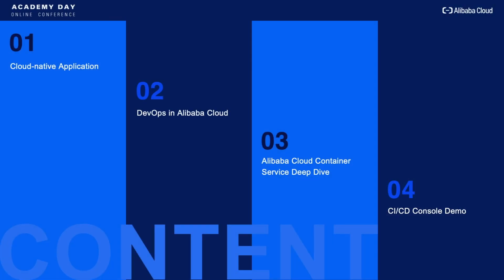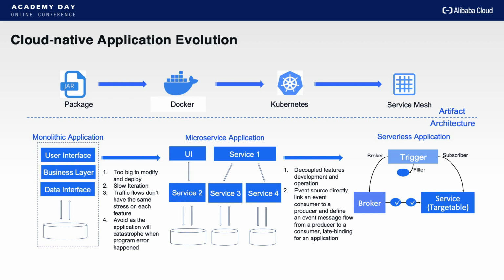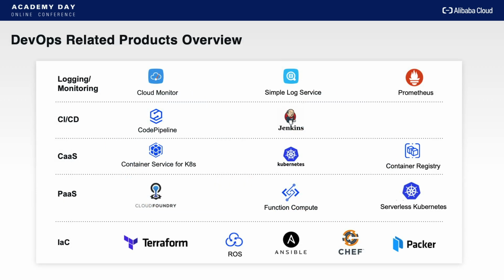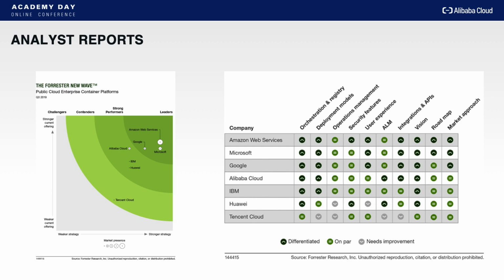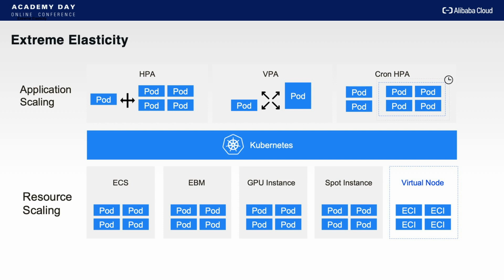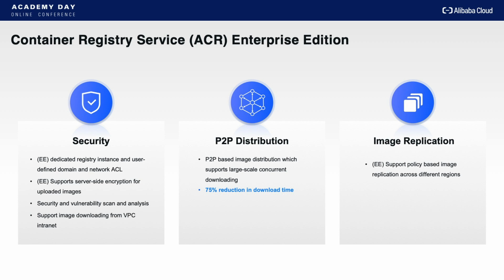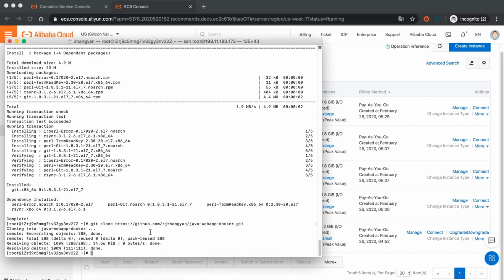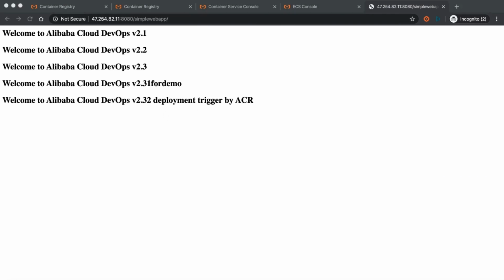Academy | Building a Cloud-Native Application on Alibaba Cloud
Alibaba Cloud Academy Day is a free, one-day online conference that helps you familiarize with our core products through step-by-step best practices and technical demos by our experts. This event is ideal for IT leaders, technical decision makers, and developers who want to develop their strategic roadmap for digital transformation by taking advantage of Alibaba Cloud's latest technology.

Cloud-Native Computing is reshaping enterprise IT architecture, through this webinar, we will learn how to deploy a Cloud-Native application using Alibaba Cloud DevOps solution.